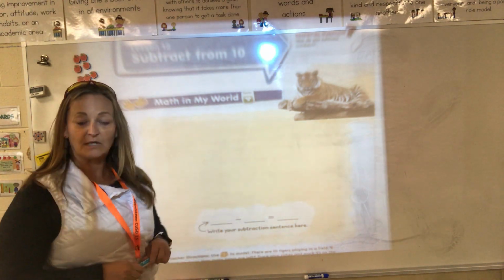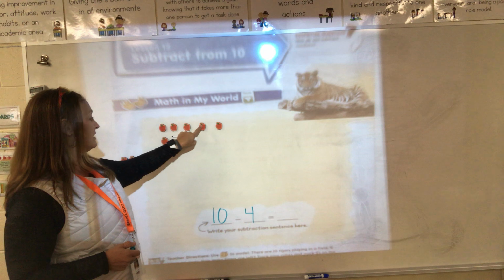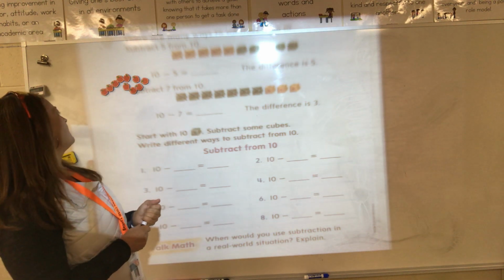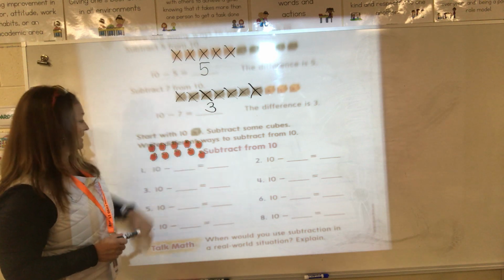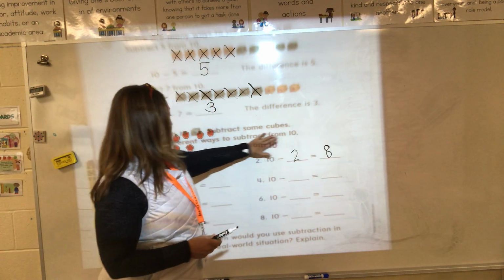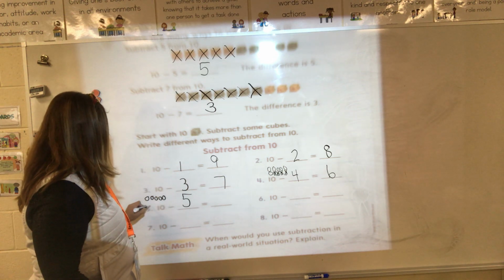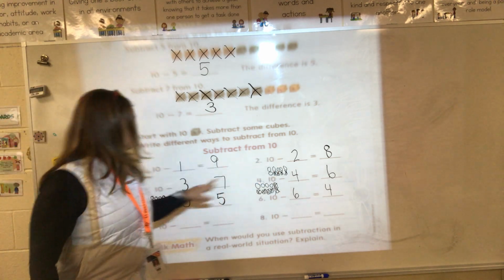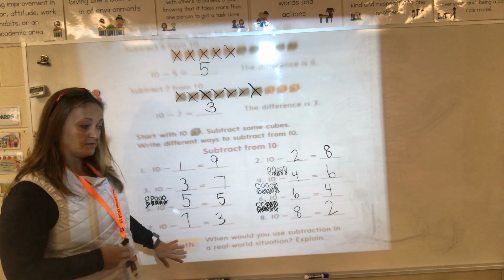Math: chapter 2, lesson 12